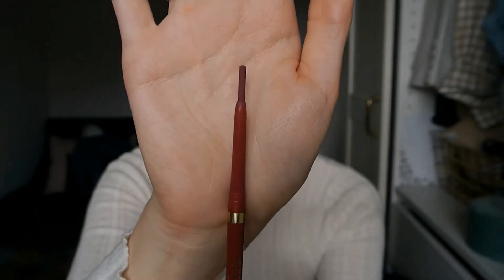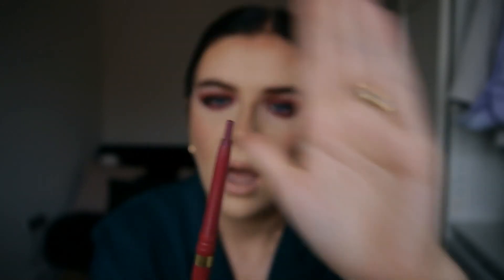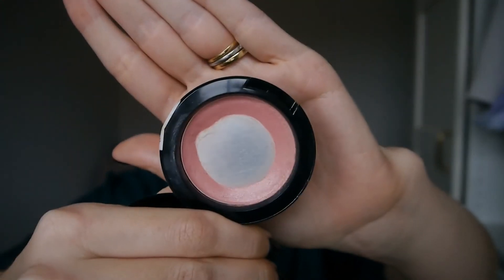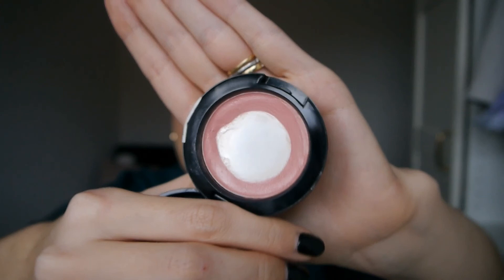PROJECT PAN ROULETTE | roulettepancollab | November 2021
This project runs from September 23, 2021 to January 23, 2022 and I will update you on the 23rd of every month! x